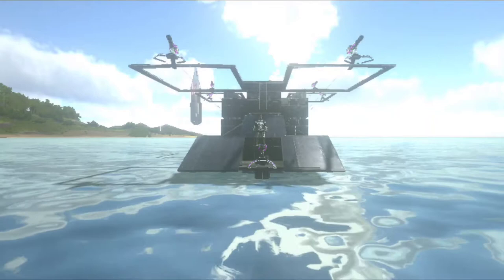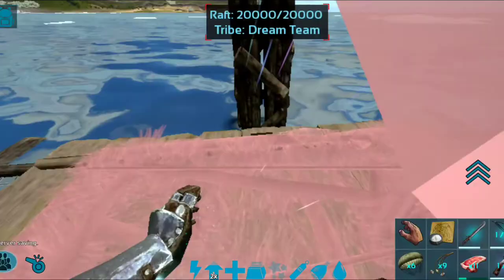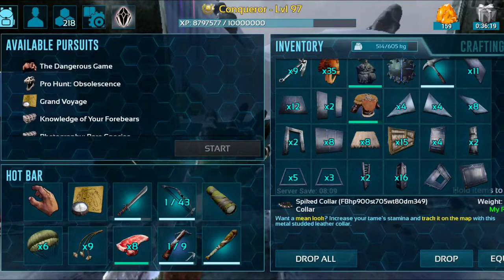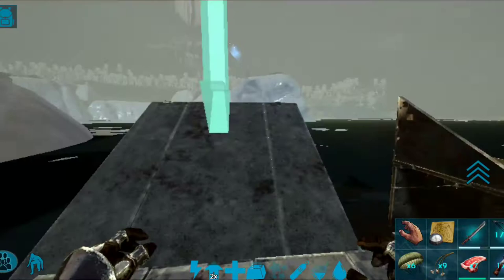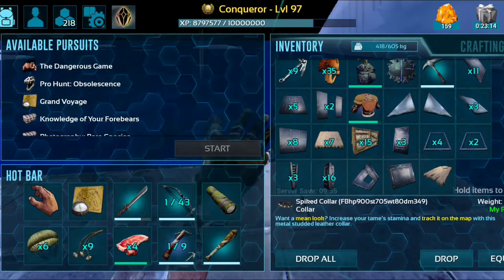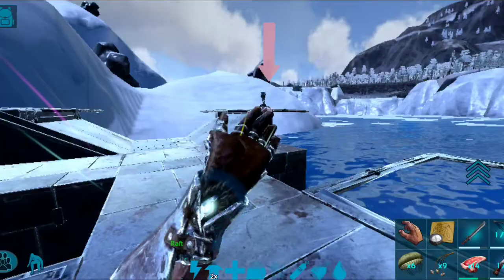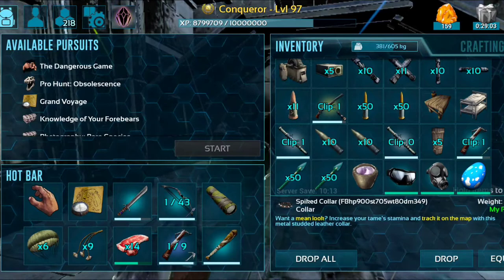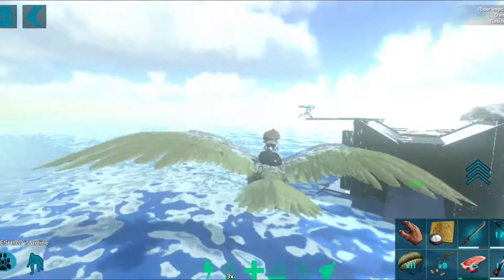Patrol boat building tutorial